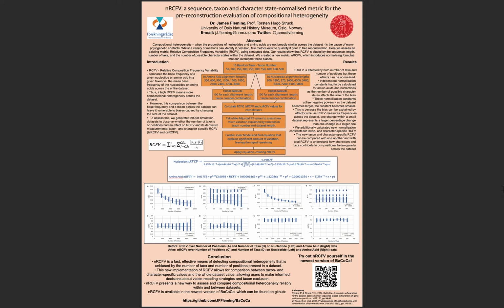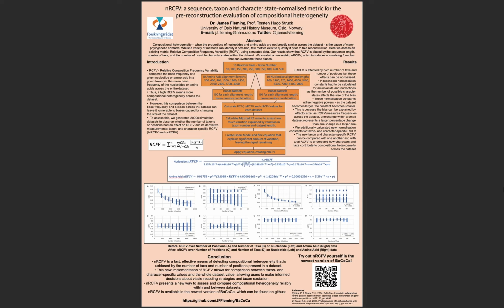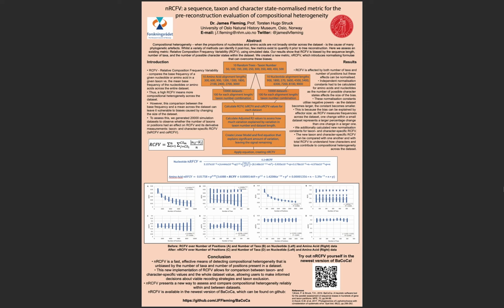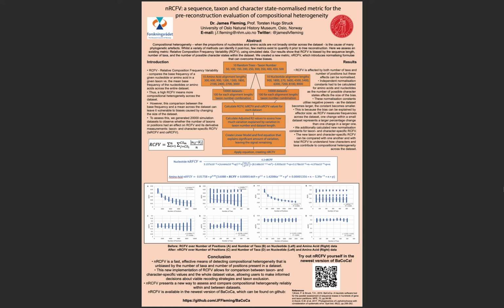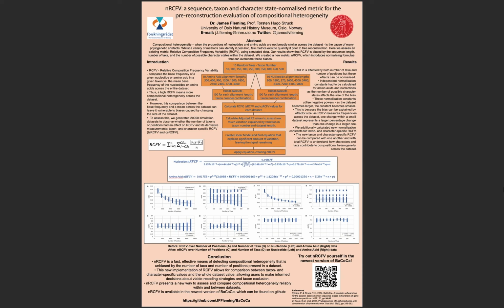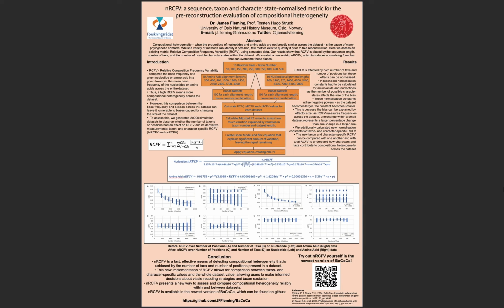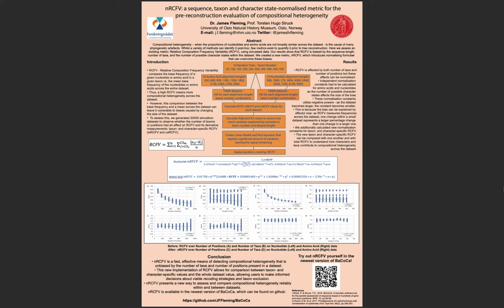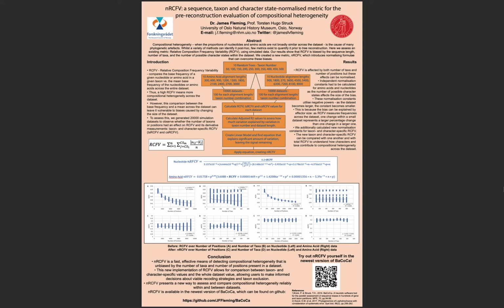nRCFV: a sequence, taxon and character state... - James Fleming - EvolCompGen - Poster - ISMB 2022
nRCFV: a sequence, taxon and character state-normalised metric for the pre-reconstruction evaluation of compositional heterogeneity - James Fleming - EvolCompGen - Poster - ISMB 2022